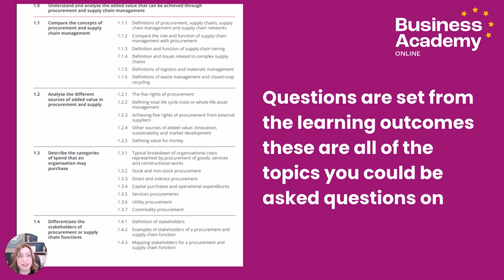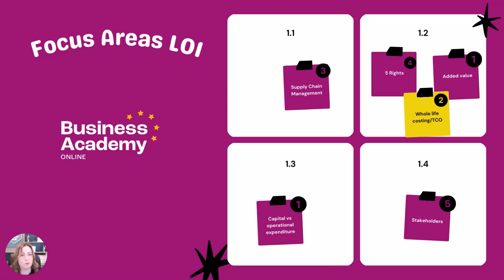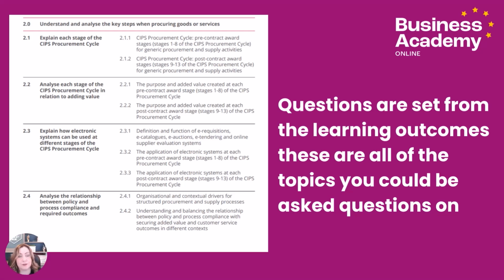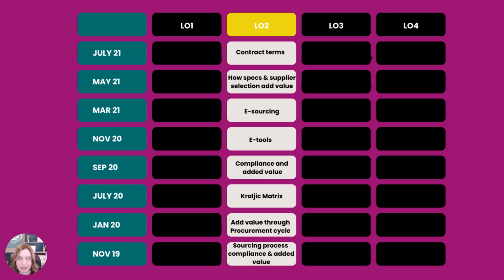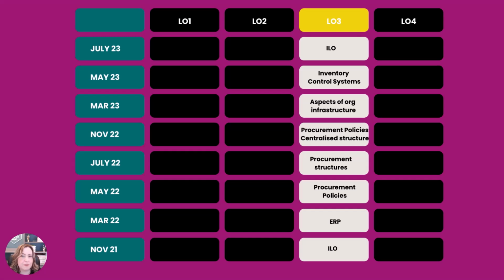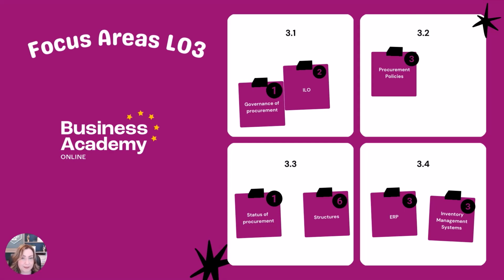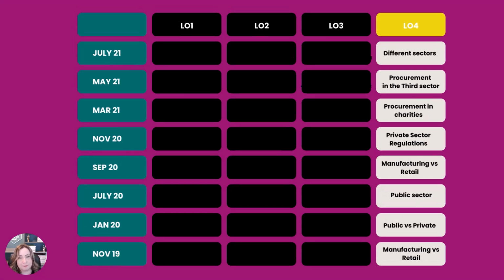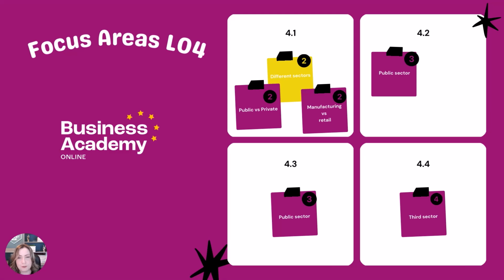L4M1 Past Exam Analysis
Past exam analysis topic on CIPS Level 4 Diploma L4M1 module